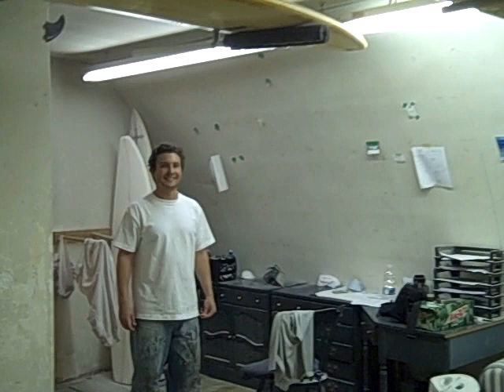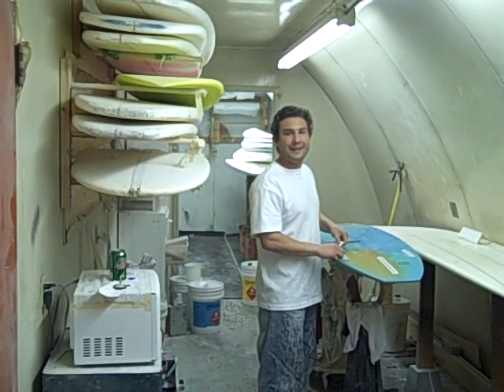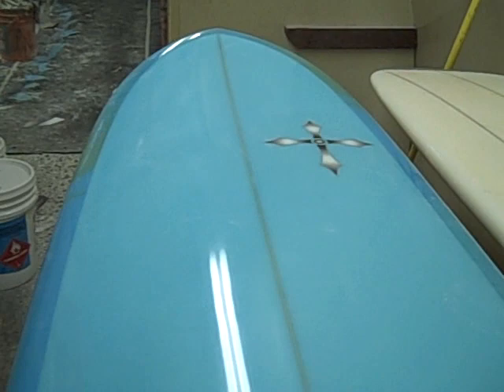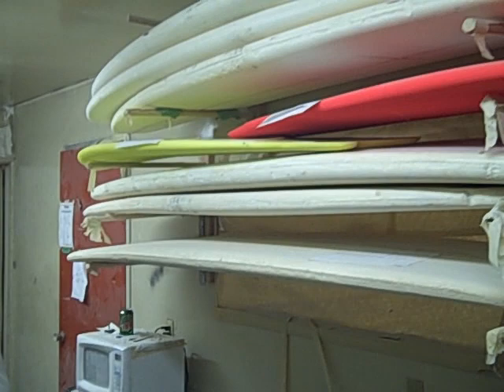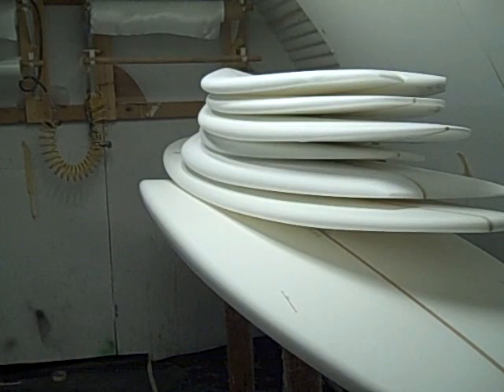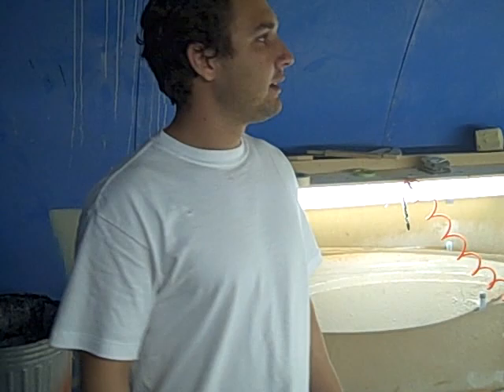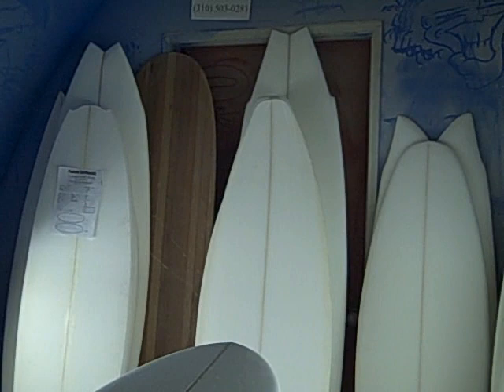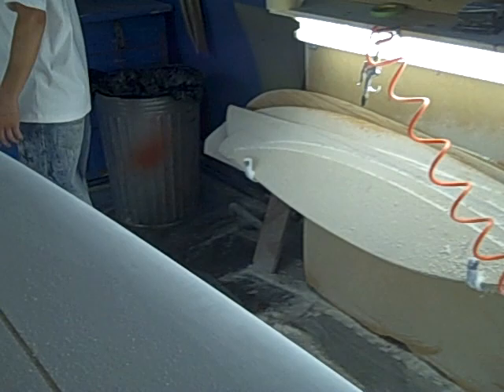Dreiling Custom Surfboards _ San Pedro_CA_USA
Dreiling Custom Surfboards_Short and Long Boards.